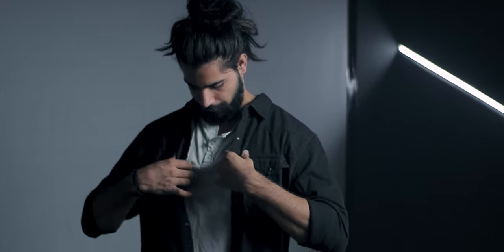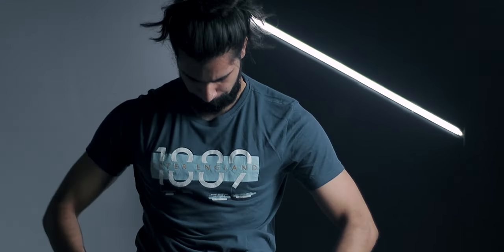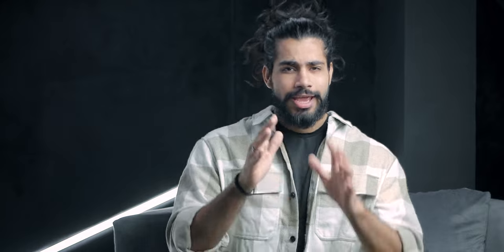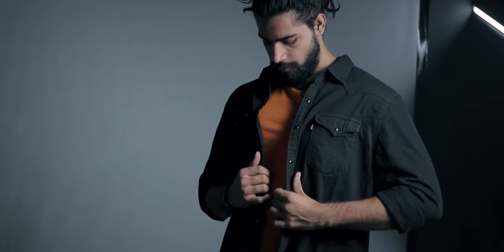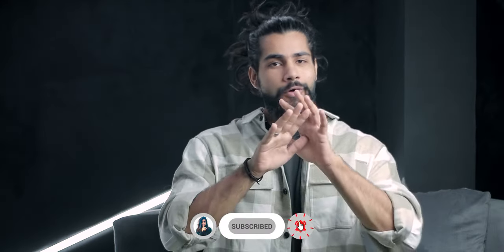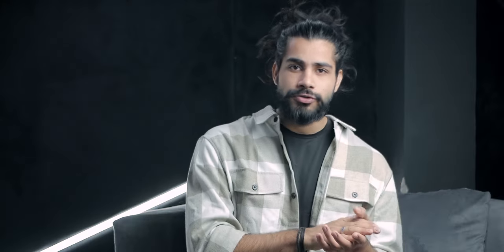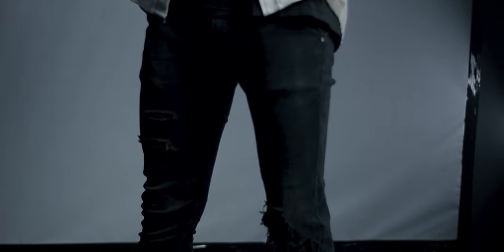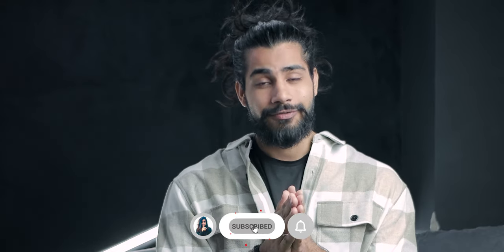Must have overshirts for monsoon & pre/post winters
I've shown in described 2 of the best overshirts for men perfect for monsoons & pre/post winters. Watch this video and you'll be surprised how good they look.

Products mentioned in the video:
►Levi's black overshirt